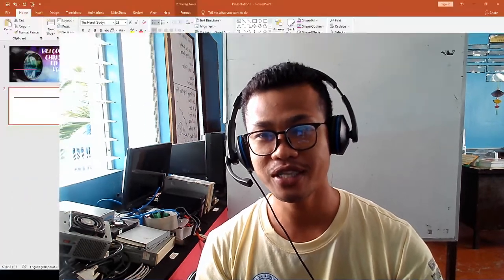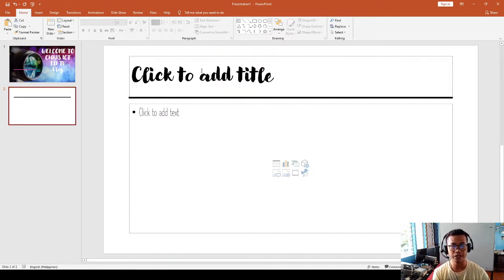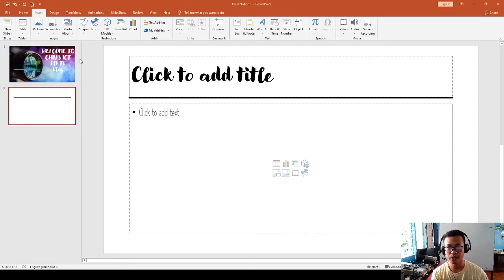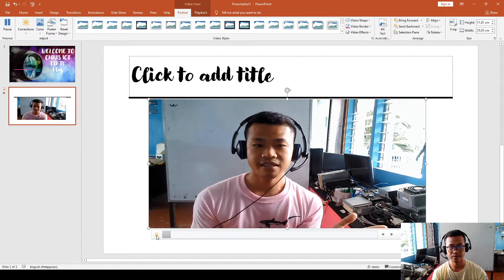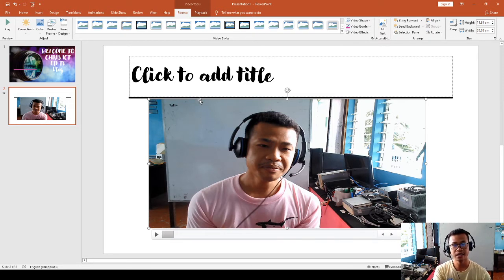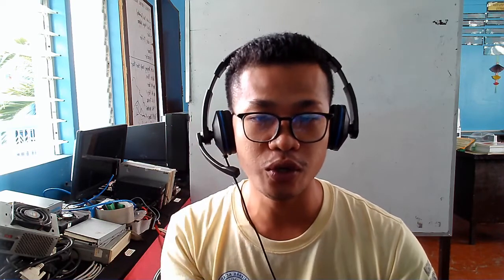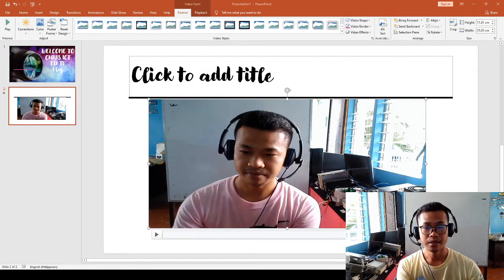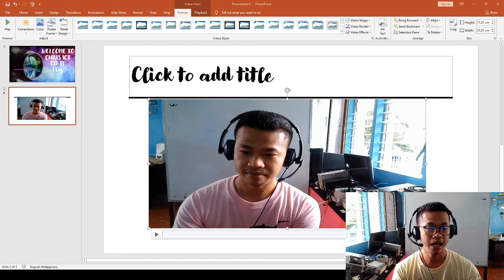HOW TO INSERT VIDEOS FROM YOUTUBE IN MS POWERPOINT